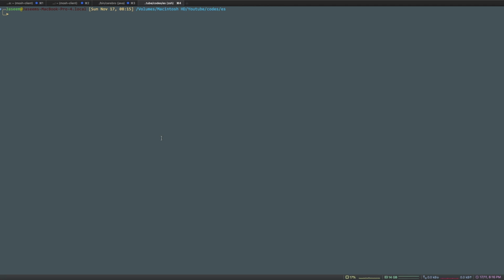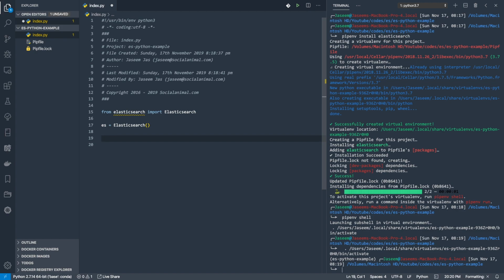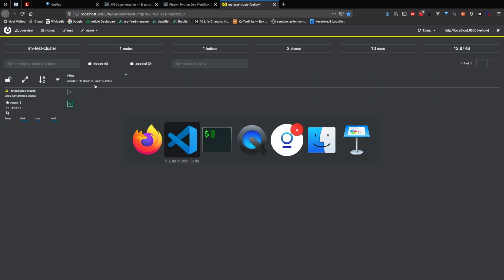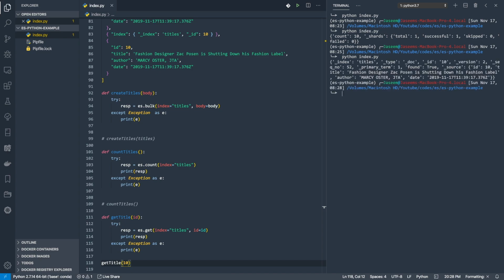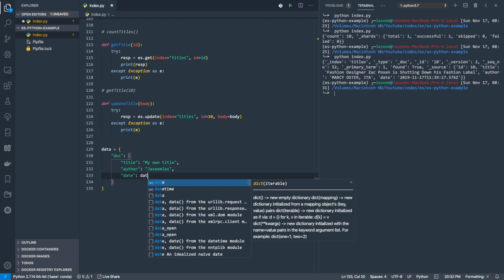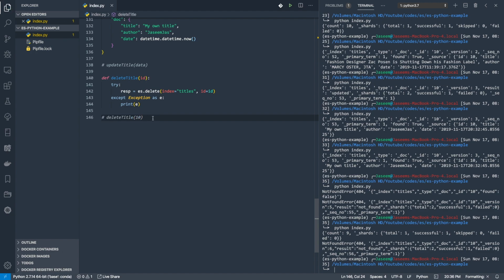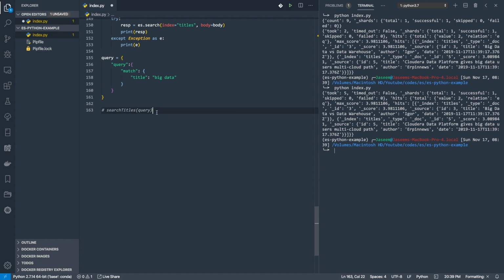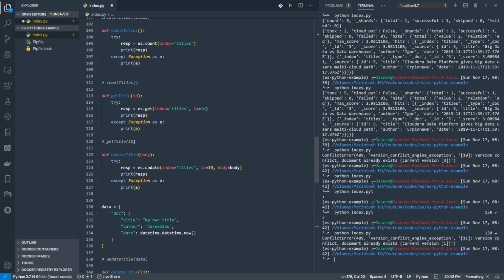How to use Elasticsearch client in Python?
Explaining the configuration and basic usage of Elasticsearch client in Python.